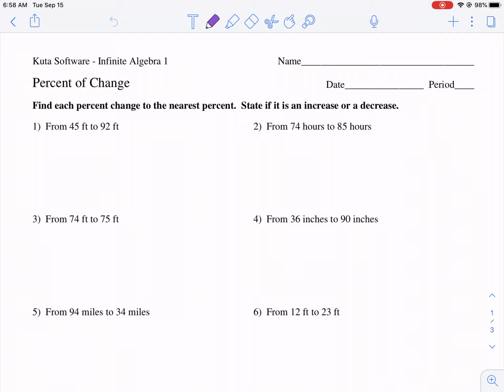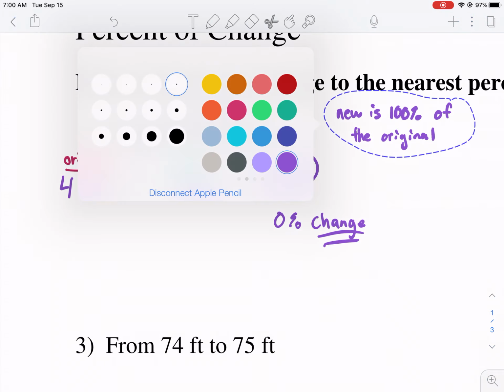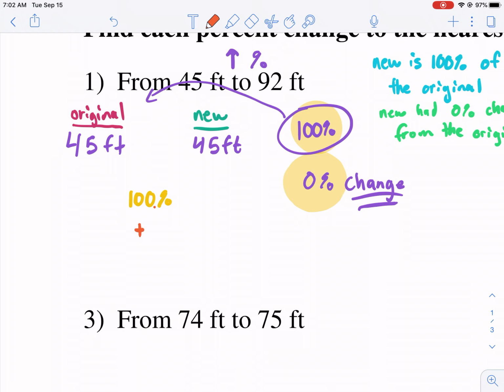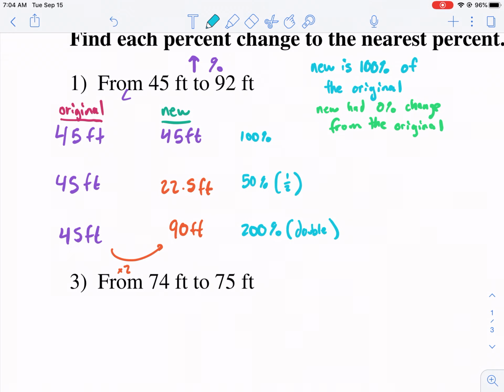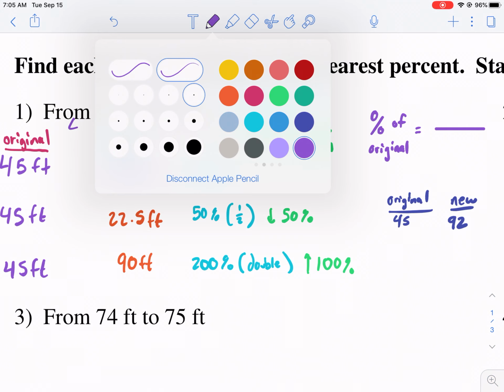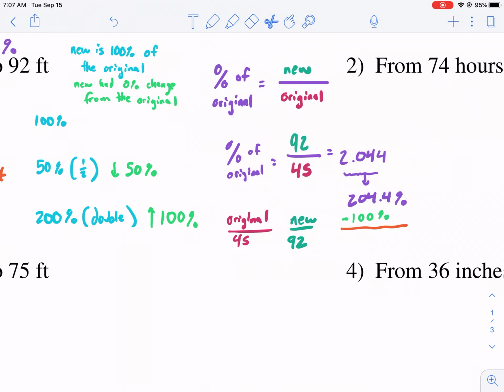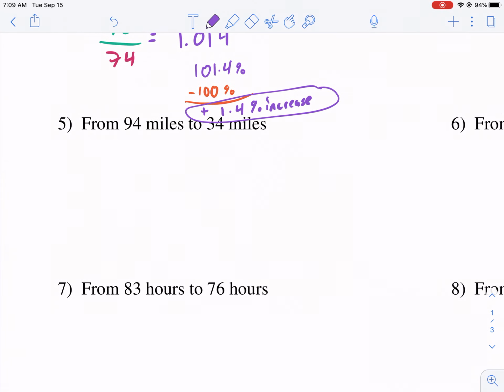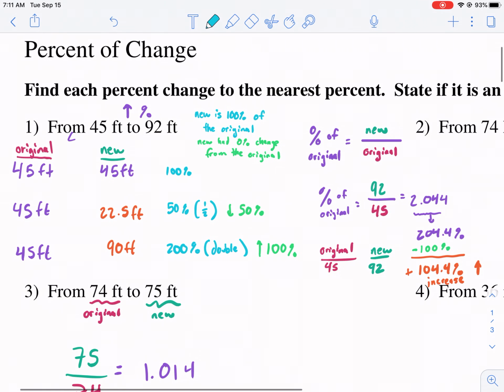Kuta Tutorial: percent change